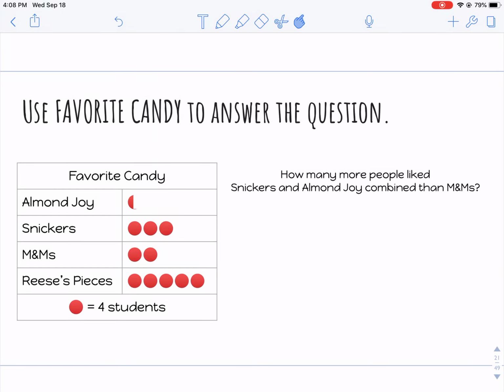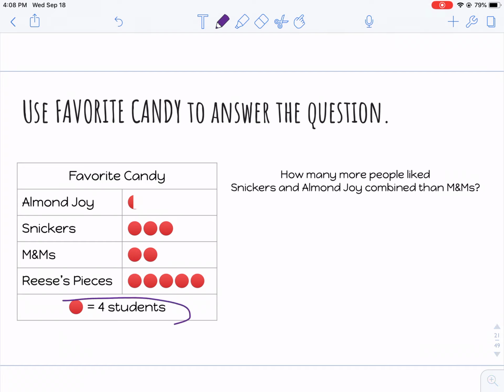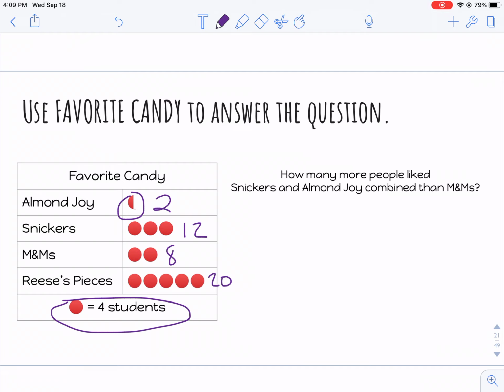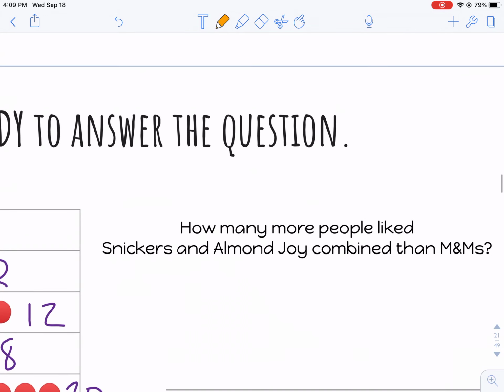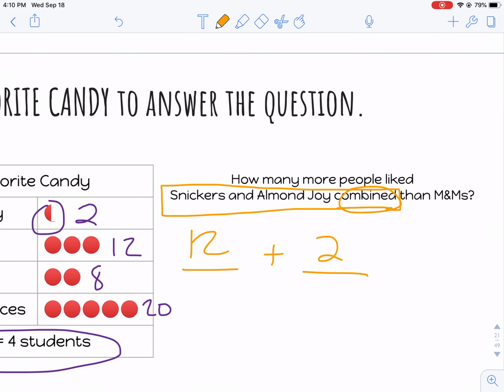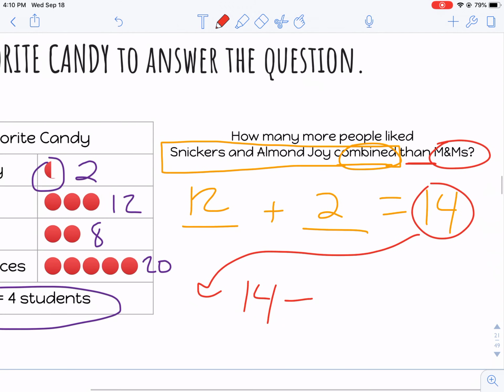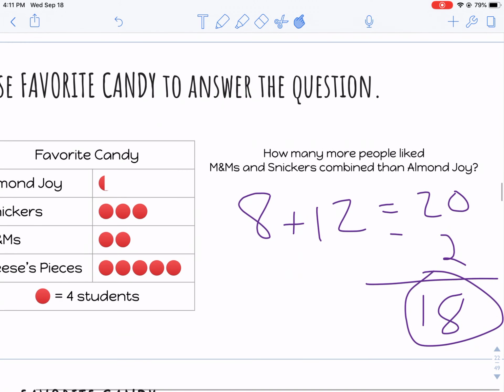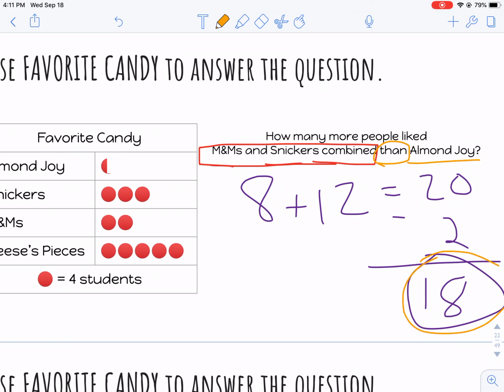Picture Graphs Chapter 2